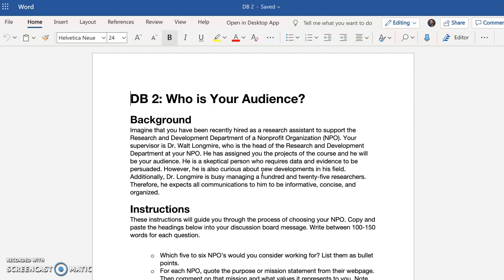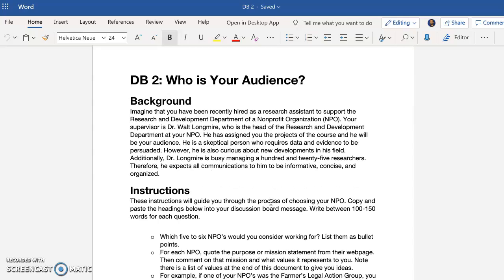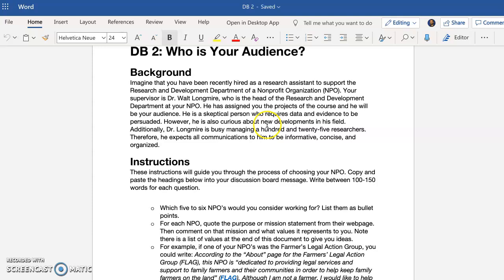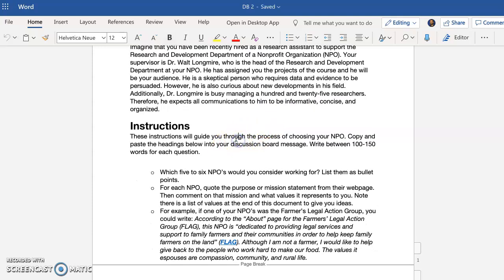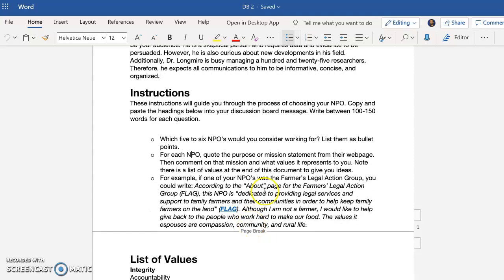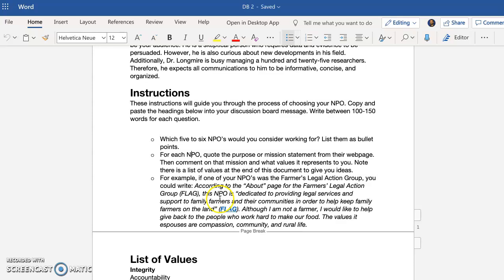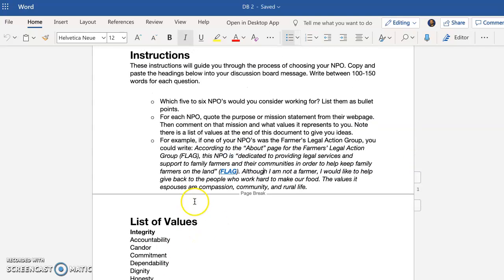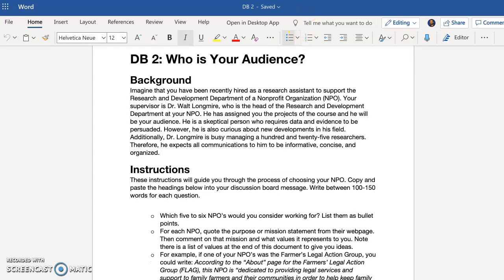DB2 Who is Your Audience?